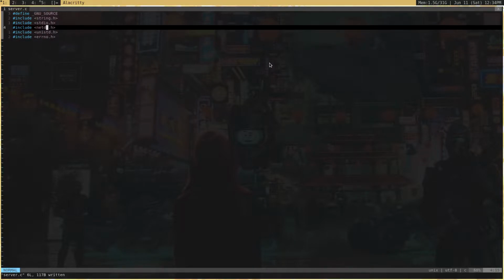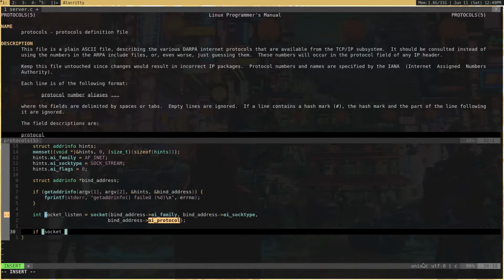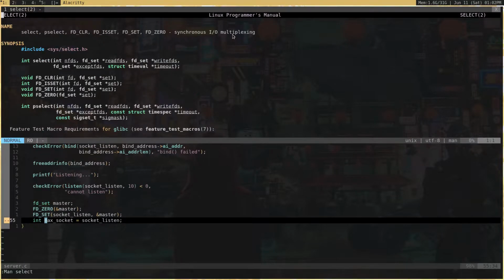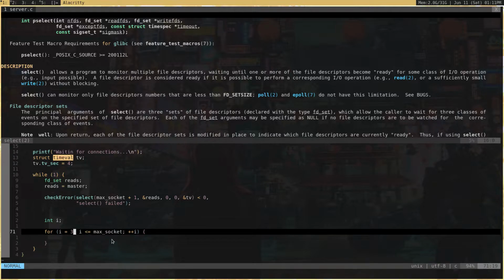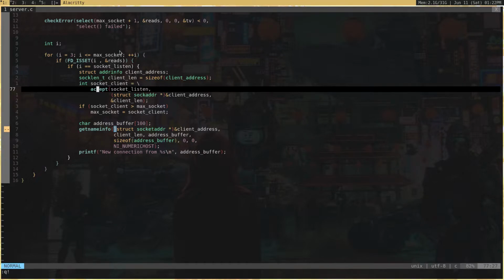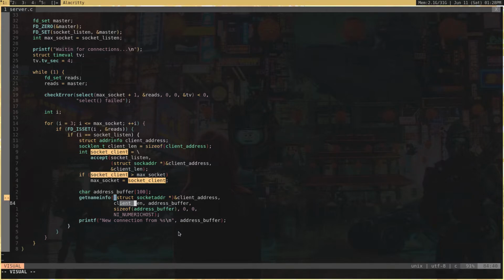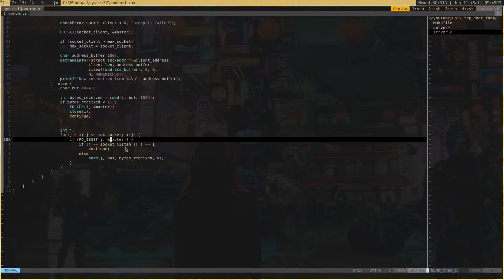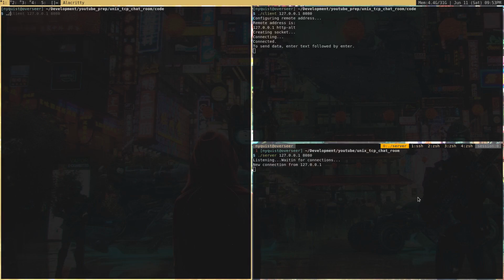Unix TCP Chat Room in C | pt.1 The Server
I go through making a simple tcp chat room server in C from chapter 3 of the book "Hands-On Network Programming with C"

Not my Book. But It's sure worth the purchase